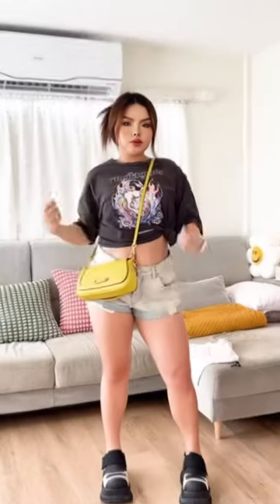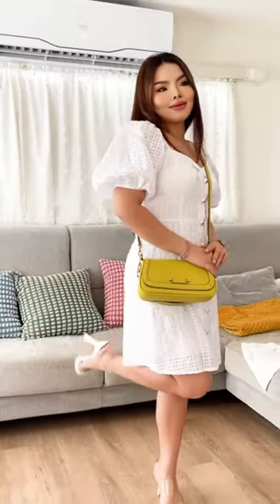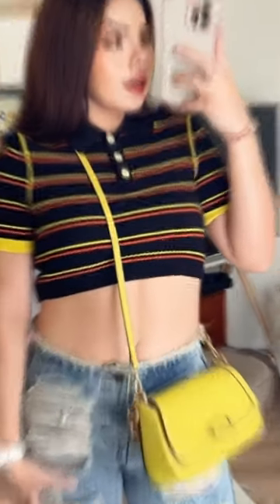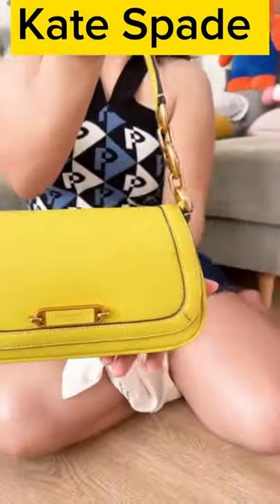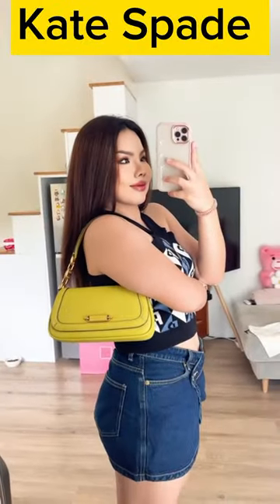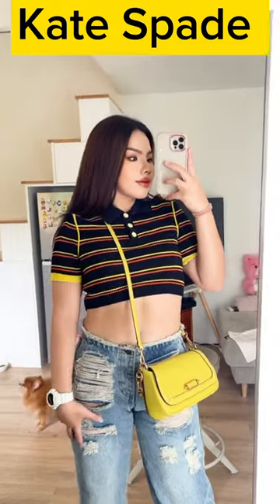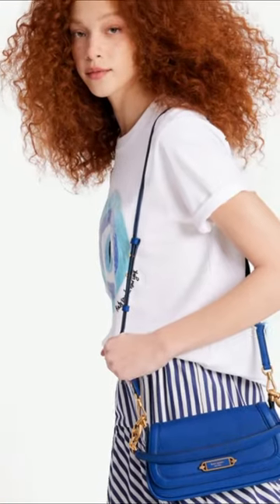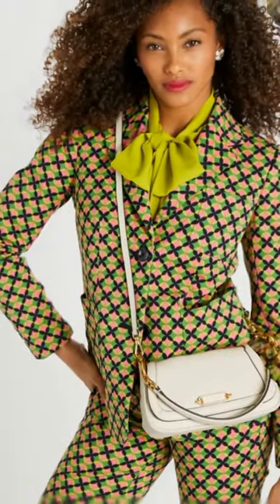Kate Spade Gramercy small flap shoulder bag.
The Kate Spade Gramercy Small Flap Shoulder Bag is a stylish and compact handbag designed by the renowned fashion brand Kate Spade.

Looking stylish has never been easier. Our new Gramercy shoulder bag is crafted from soft pebbled leather with our signature spade link accents for an elegant finish.

The Gramercy Small Flap Shoulder Bag is a part of the Gramercy collection, known for its sophisticated and timeless designs. It is a shoulder bag that features a flap closure, adding a classic touch to the overall look. The bag is typically crafted from high-quality materials such as leather or sometimes synthetic materials, depending on the specific version and collection.

As for the interior, Kate Spade handbags often offer well-organized compartments and pockets to help keep your belongings tidy. The Gramercy Small Flap Shoulder Bag might have a main compartment for your essentials like a wallet, phone, and keys, along with additional smaller pockets for organization. It typically includes a shoulder strap that allows for comfortable cross-body or shoulder wear.

Regarding specific colors, patterns, or hardware details, it's best to check the official Kate Spade website, authorized retailers, or other reliable sources for the most up-to-date information. Keep in mind that designer brands may release new collections or update their designs over time, so the availability and specific details of the Gramercy Small Flap Shoulder Bag may vary.